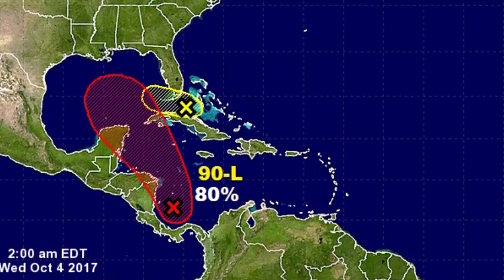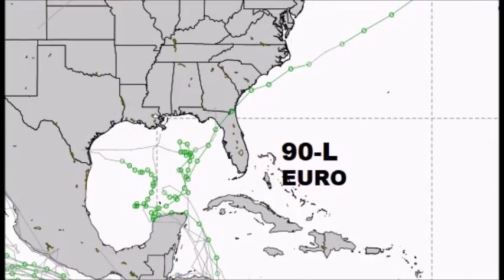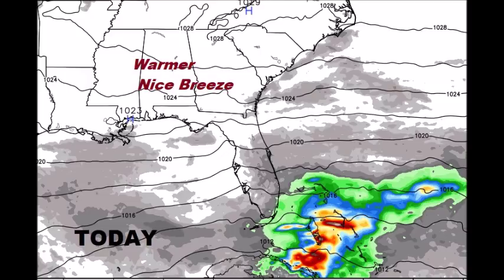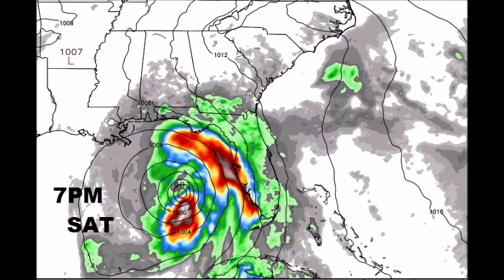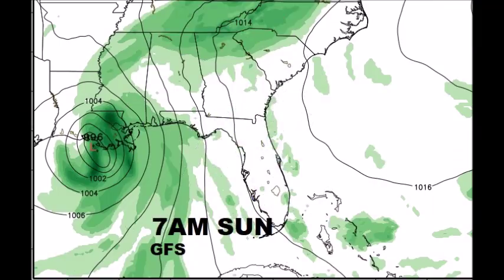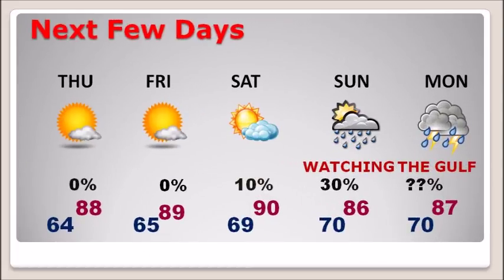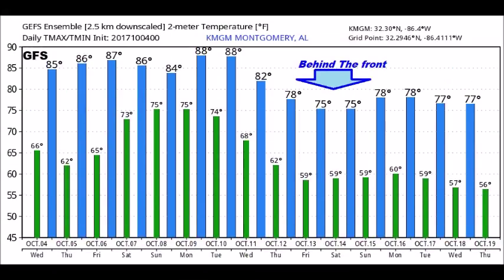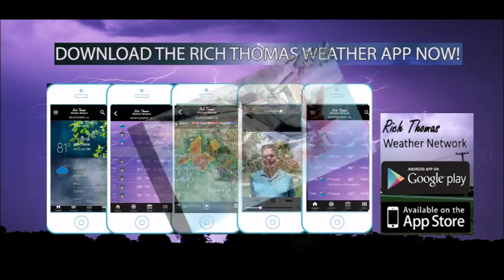Wednesday Video Update (10/4/17)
..Tropics Take Center Stage again… We could have a tropical storm or perhaps a Hurricane in the Gulf by this weekend.  But, what track will it take?  Very complicated scenario form the models to sort out.  On this video, I’ll tell you what we know now.  We’ll look at possible scenarios and the time line.  Very important video this morning.  Hope you have time to watch an share.
The Rich Thomas Weather Network can be heard on the entire Bluewater family of stations.